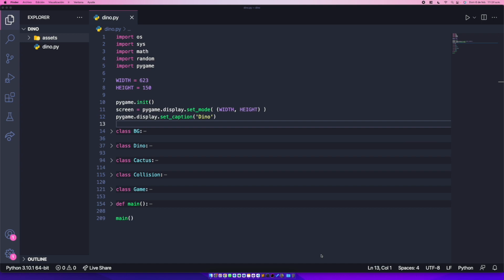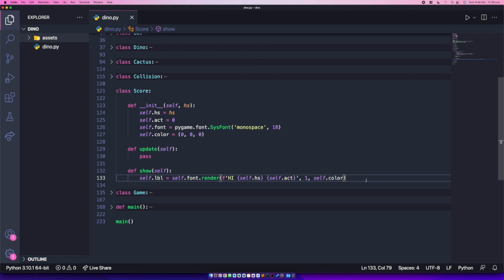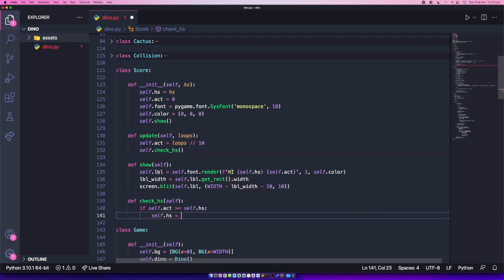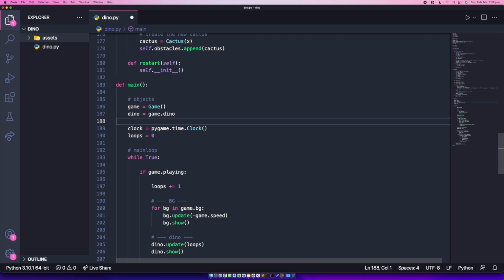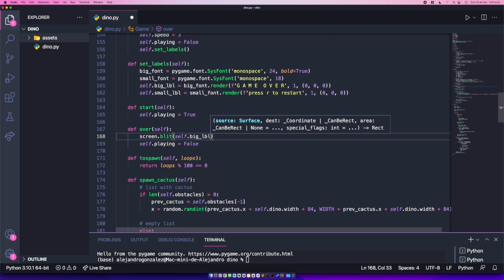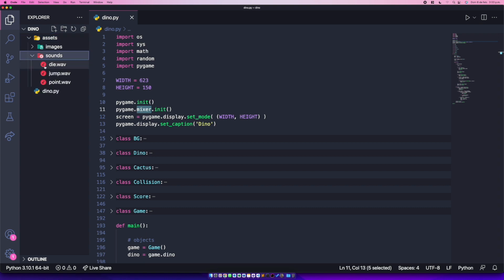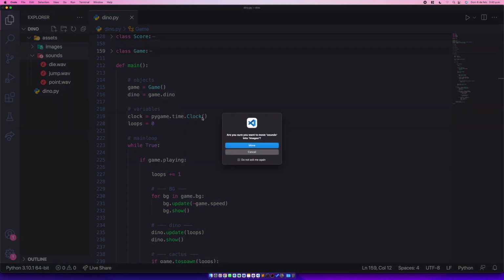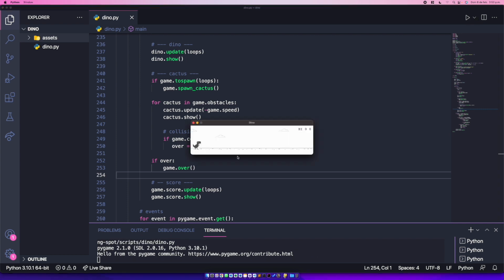Dino Game Using Python and Pygame (Part 5) | Score and Sounds (Finale)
In this tutorial I will show how to code Google's Dino game using Python and it's Pygame module. In this video we will be coding the game score and highscore, and also we will be adding the game sounds.

⏱ TIMESTAMPS ⏱
00:00 Introduction
1:16 Score Class
10:50 Restart Function
14:41 Game Over Label
20:07 Persistent Highscore
21:31 Game Sounds
27:44 Fixing Bugs
30:22 Final Result